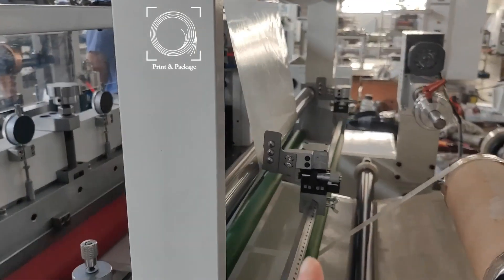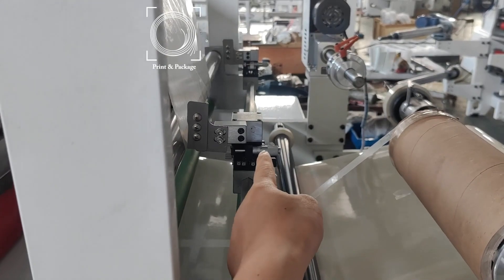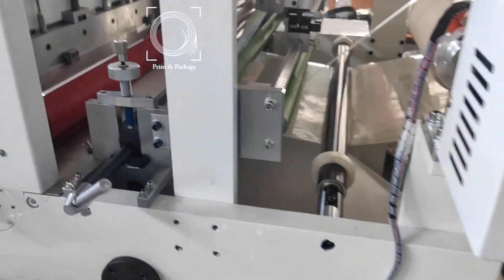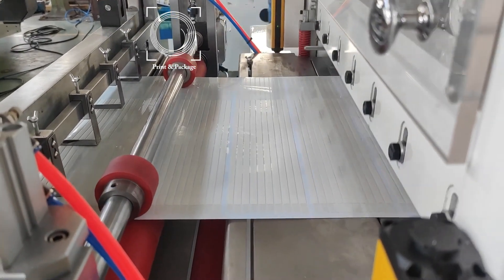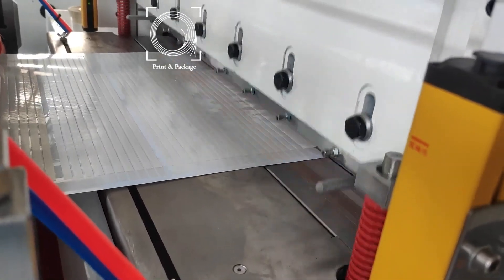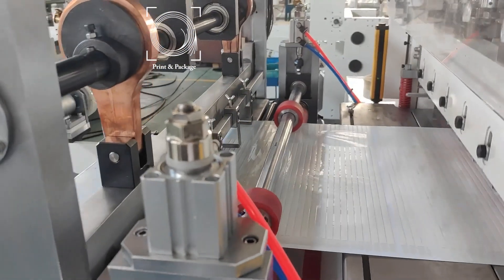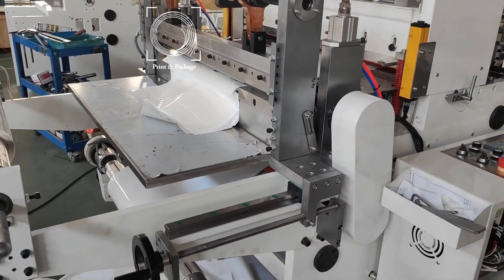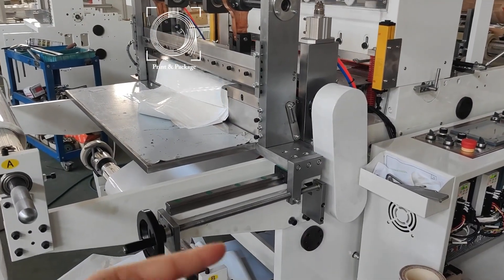Оборудование для рулонной надсечки CQT 700 с функцией поперечной резки